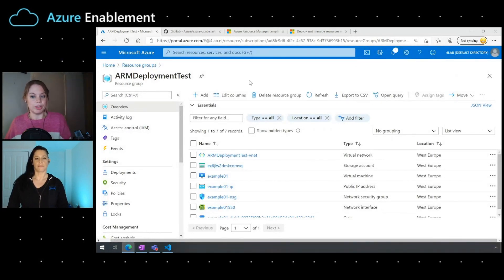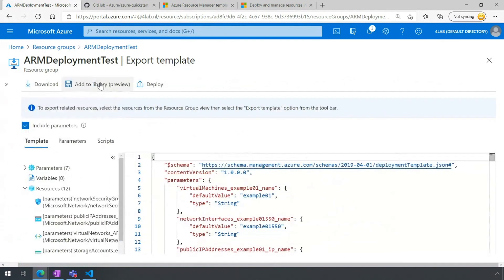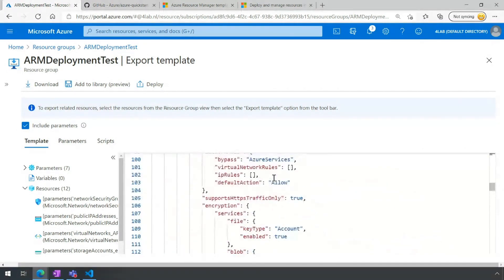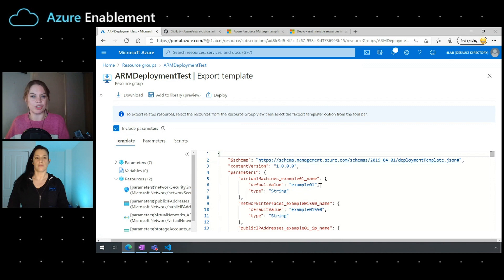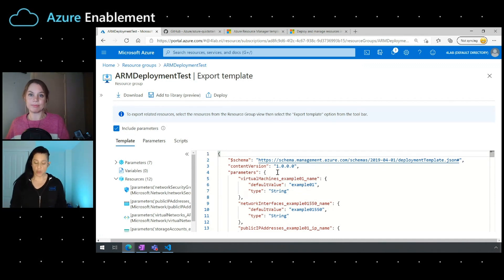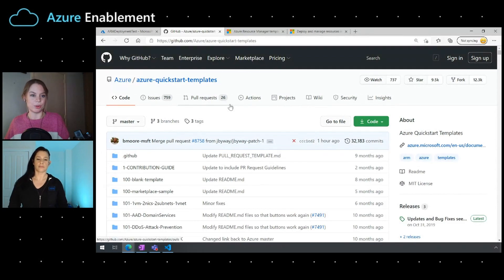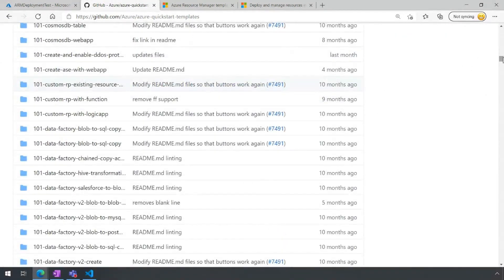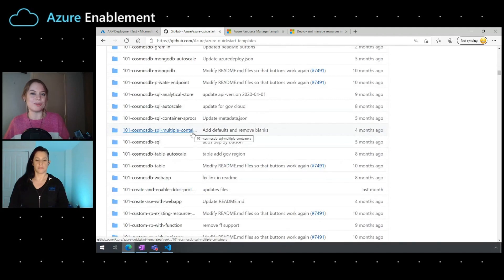How and why to learn about ARM templates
Barbara Forbes joins April Edwards to discuss her approach to learning Azure Resource Manager (ARM) templates on her path to becoming a Microsoft MVP.

00:00 Introduction
1:31 How did you first learn about ARM templates, and how to deploy them?
3:43 How did you learn how to alter ARM templates, and use them properly?
5:17 Where do you go next to learn how to modify templates?
6:49 Where did you go next in your ongoing learning journey?
8:36 How else did you learn ARM templates, and what other resources did you use?